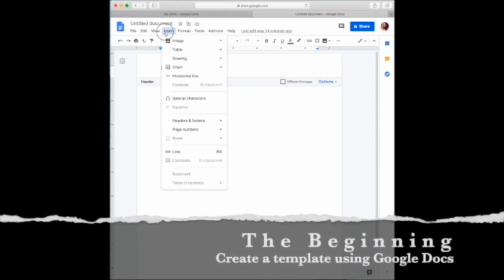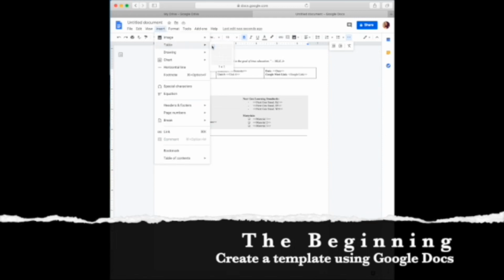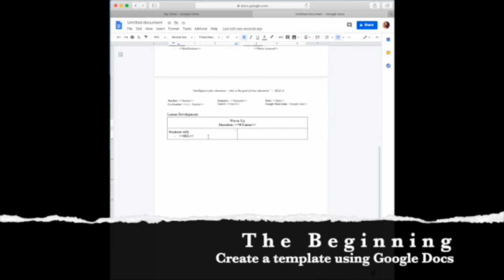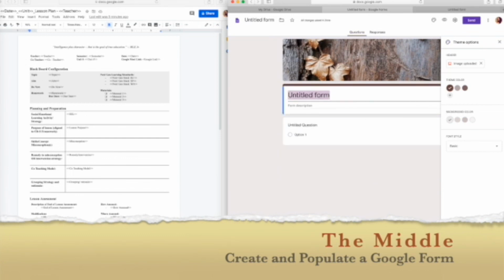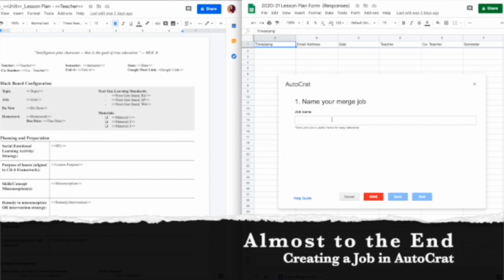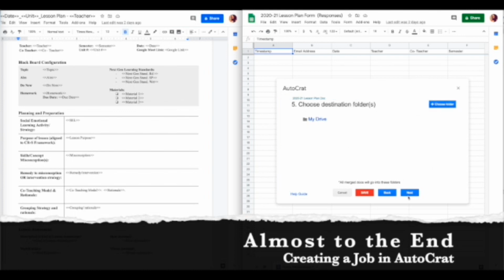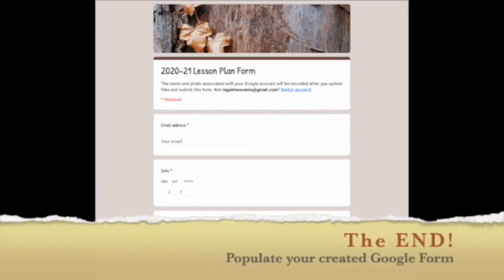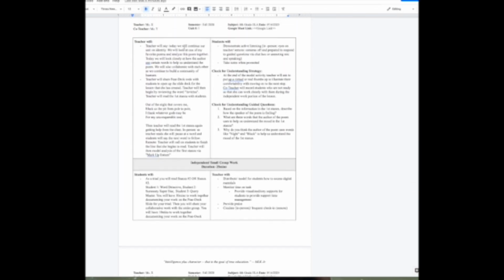Lesson Planning Hack - ONLY for teachers serious about lesson planning! 😫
Lesson Planning Hack (WARNING: A lot of work in the beginning; but easy breezy once you work this magic!)